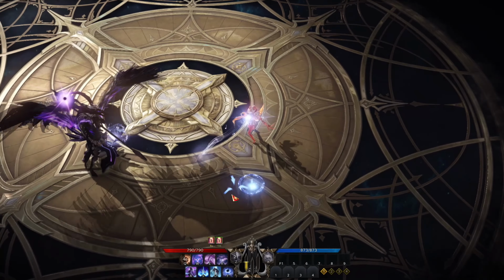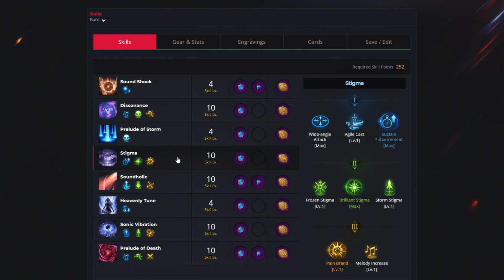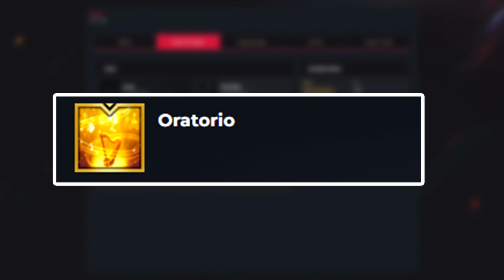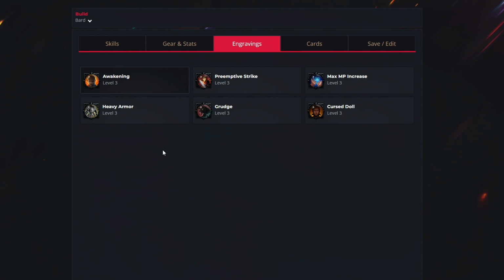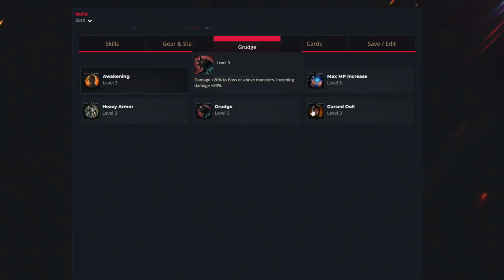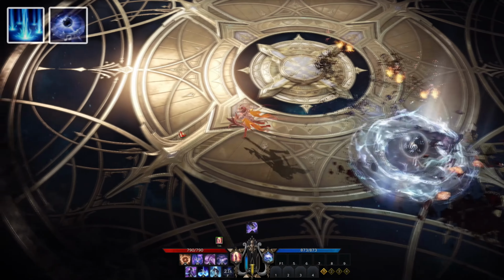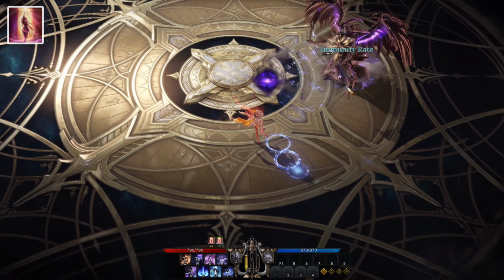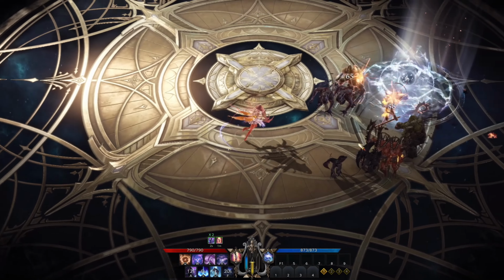The Highest DPS BARD Build In Lost Ark | Bard PVE Build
Click this video to see the best bard pve build in 2022. So in this guide I will show you what what abilities and awakening skill you want to get, then I will explain what are the best engravings, gems and cards to use for endgame dungeons and raids, and then lastly I will show you the best gameplay and even which stats you need to allocate for pve so you would be able to get the best results and highest damage possible. So no matter how low or high level or gear score you character is, you can easily use this build and follow step by step this guide. So if all of this sounds interesting to you, then let's get right into it ...